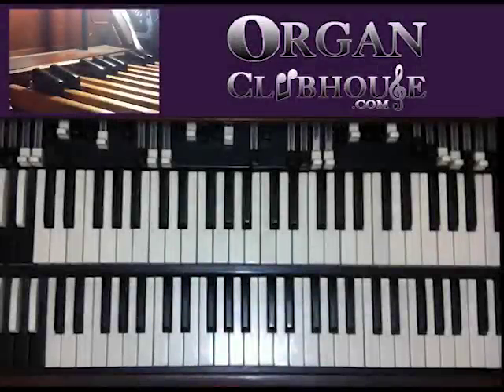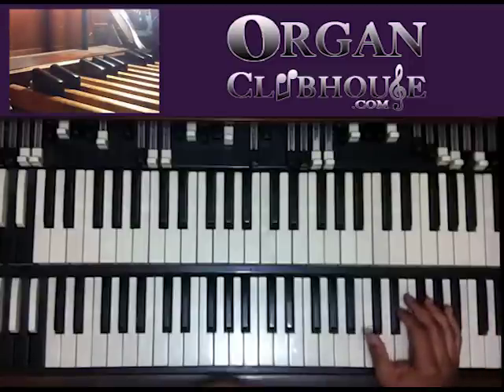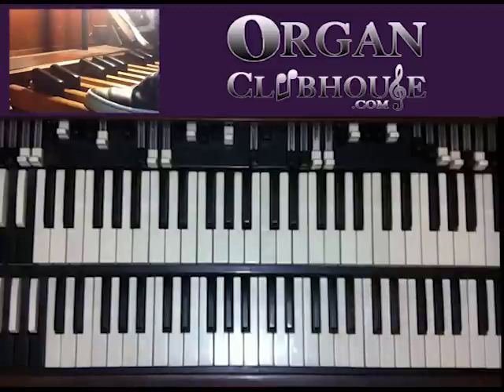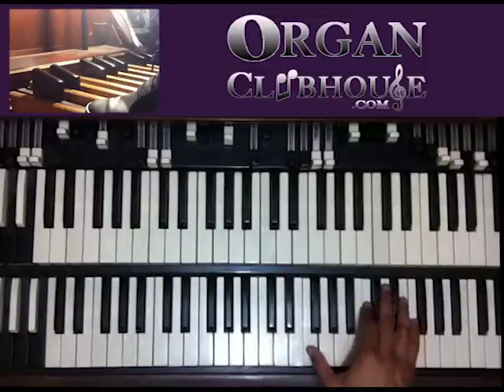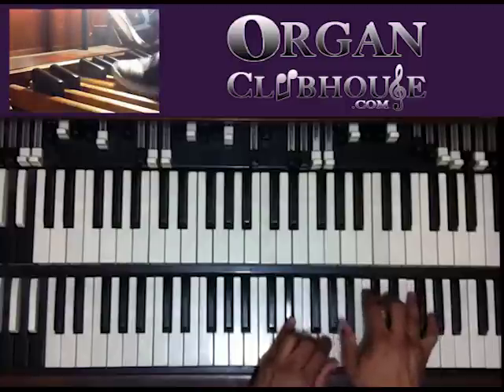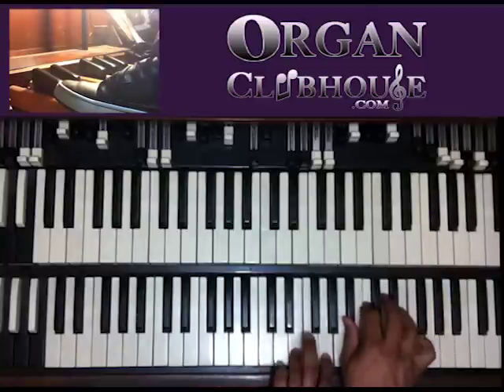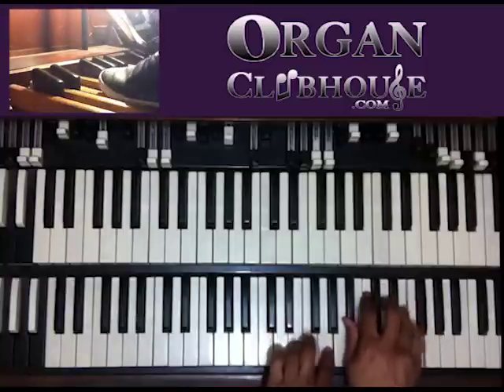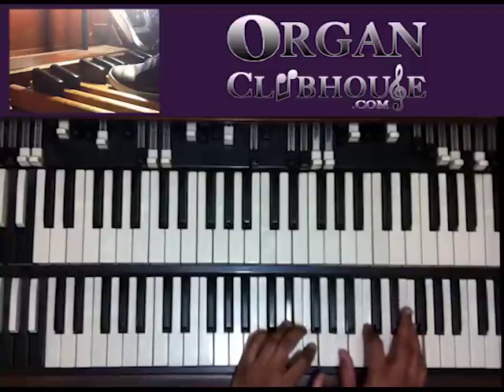🎹 How To Transition Keys from C to Eb (easy gospel organ tutorial lessons)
This is a tutorial/how to transition from the key of C to Eb. For access to more full-length tutorials, visit OrganClubhouse.com.